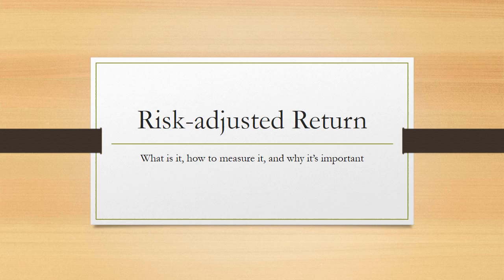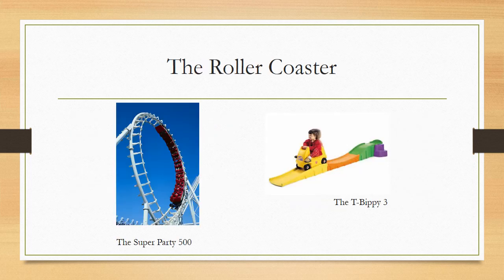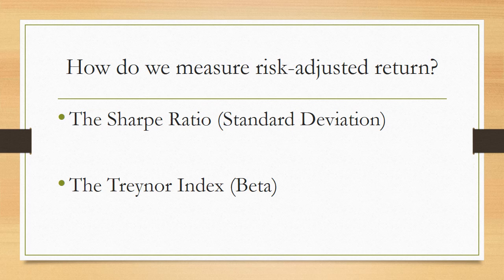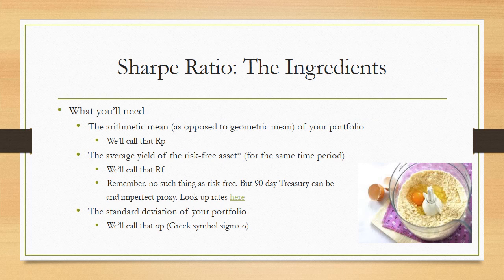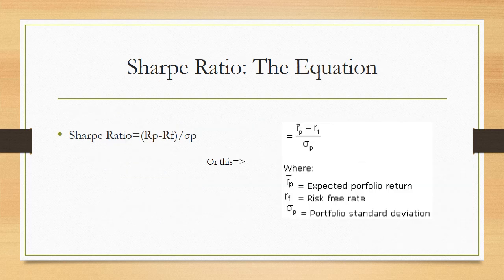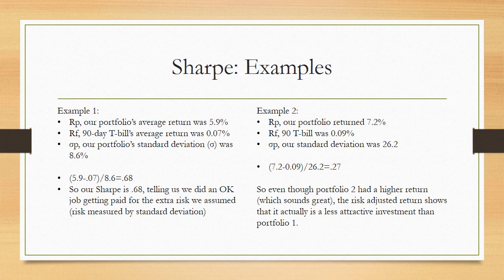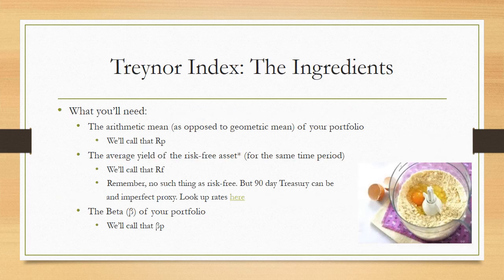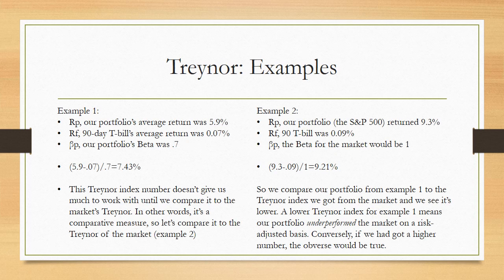Risk adjusted Return recorded powerpoint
Here's a ~10 minute recorded PowerPoint presentation on risk-adjusted return measures (Sharpe Ratio and Treynor Index). Hope you like it!